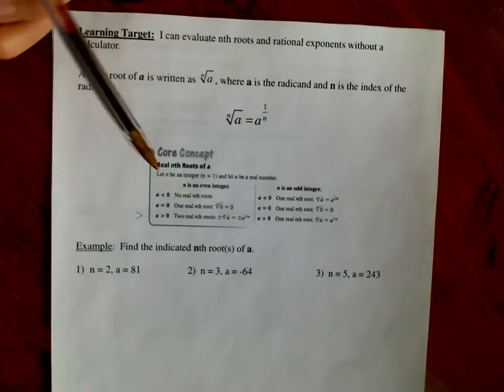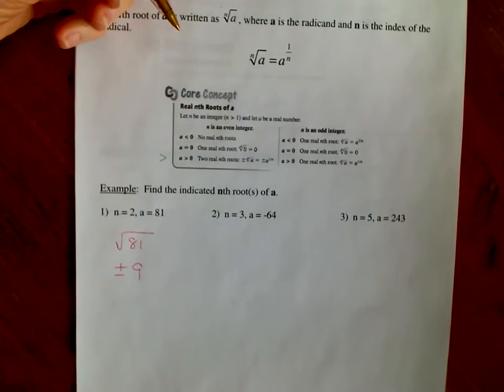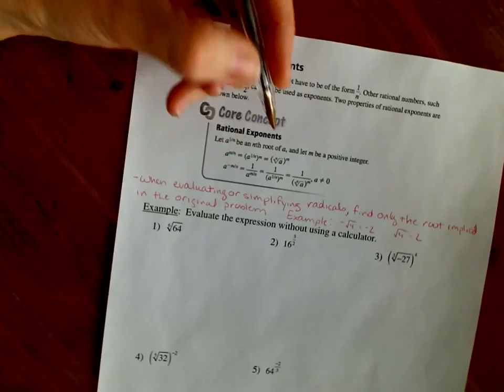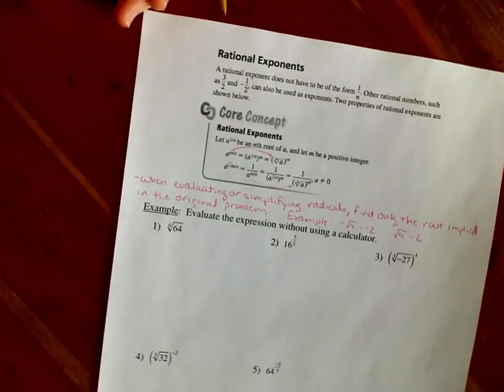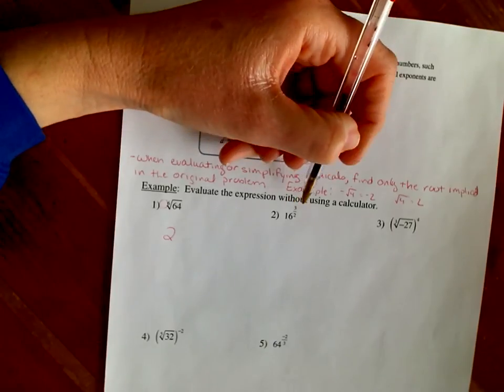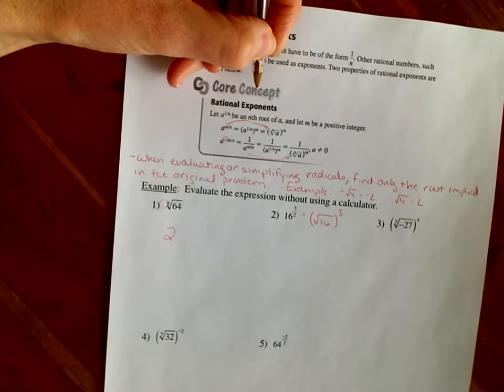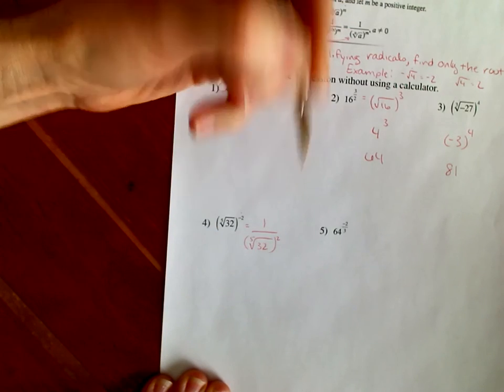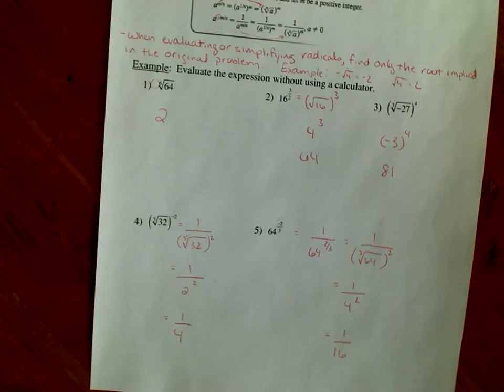Evaluate Nth Roots and Rational Exponents without a Calculator